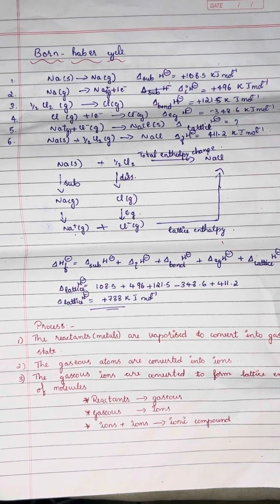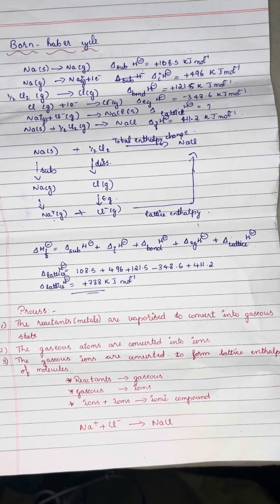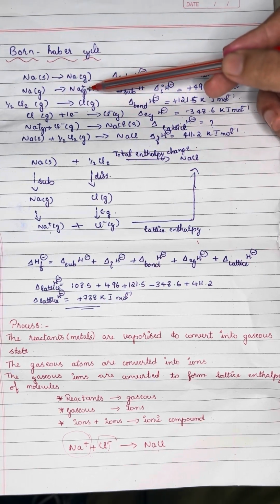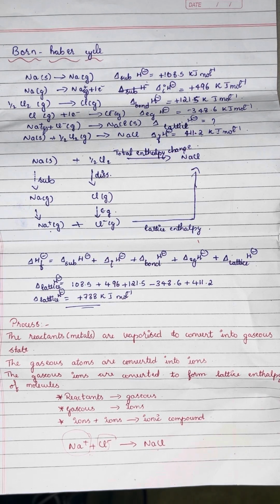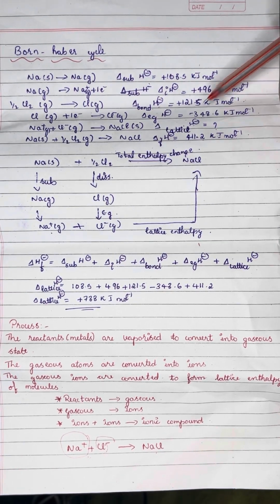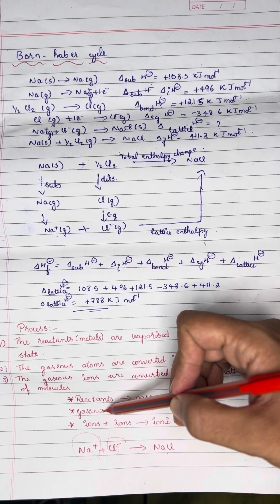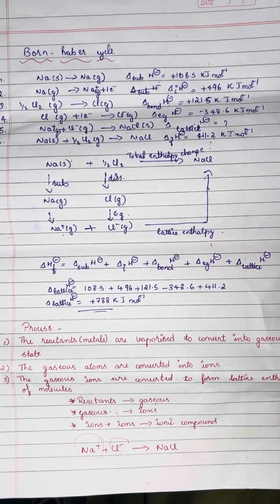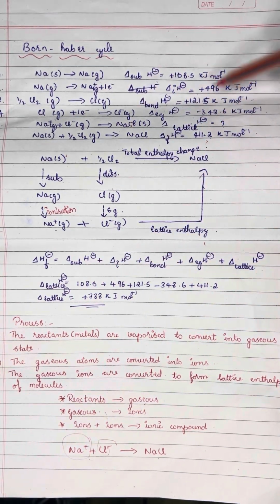Quick tips to study Born- Haber cycle l Lattice enthalpy l CBSE l NCERT l Class 11 Chemistry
born Haber cycle of NaCl -easy trick to study